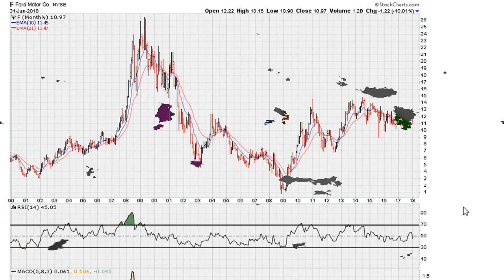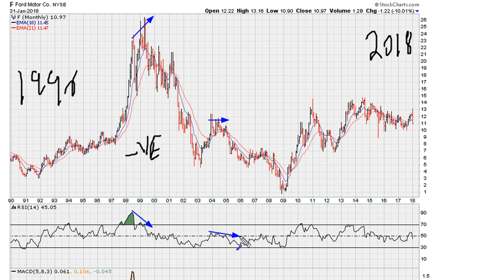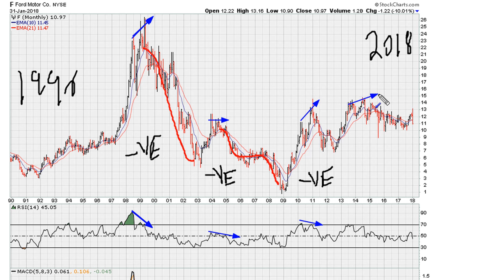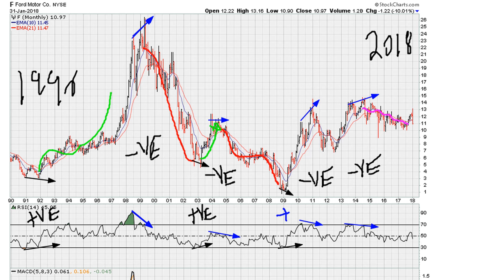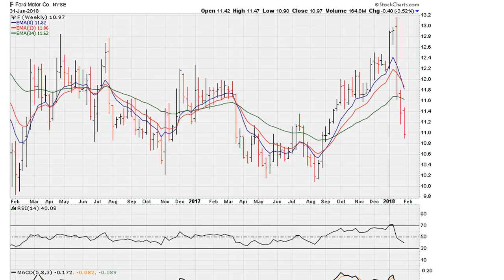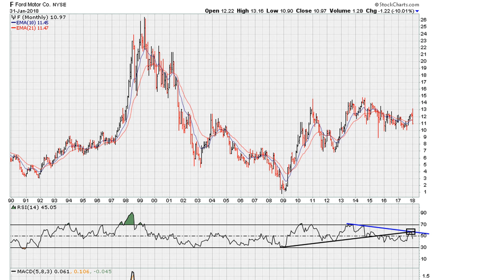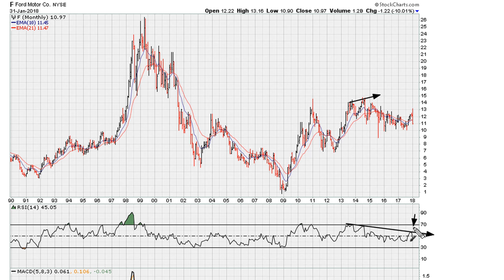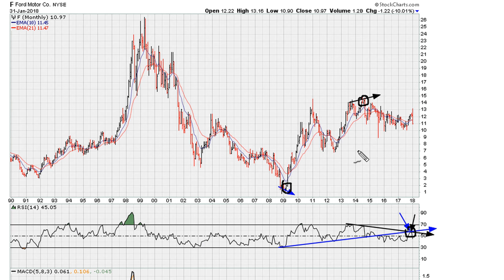Source Of Major Highs, Major lows - #658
We take a look at Ford's major highs, and major lows going back almost 28 years. I also discuss the recent Ford highs.

We consider concepts like "uniformity" (explained below), single line analysis (explained below), the need to see breakouts, the need to always account for big picture, price trend-lines, support becoming resistance on both RSI and price action, RSI trend-lines and so on...

DISCOVERY COMMUNICATIONS INC. Common Stock
NASDAQ: DISCA
$DISCA

What Are Support & Resistance Levels? Getting Started!
Buying Stocks Bouncing off Support vs. Breaking Resistance